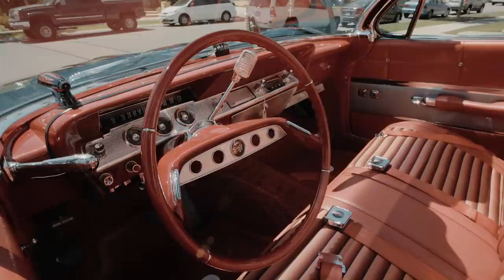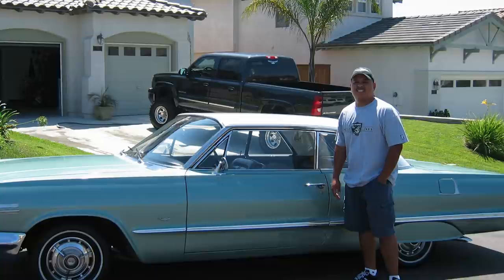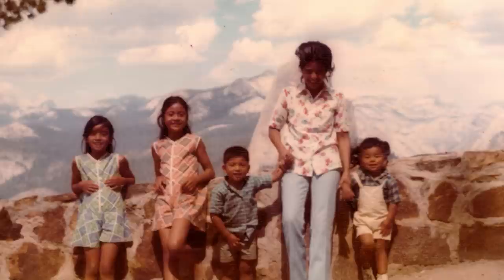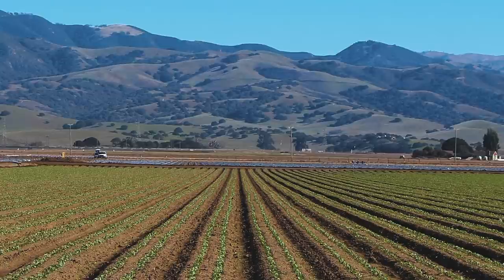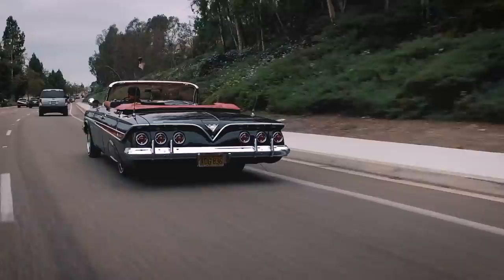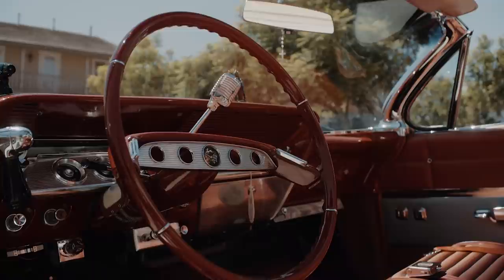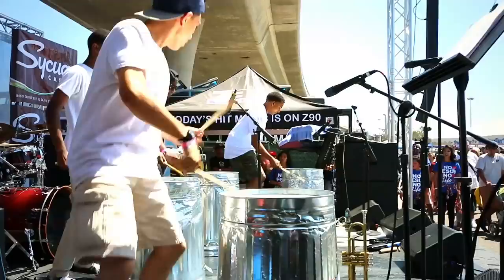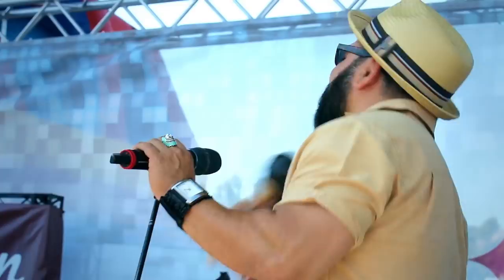Xavier the X-Man & His 1961 Chevrolet Impala - Lowrider Roll Models Ep. 8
From the fields to fame, our latest Roll Model is using his voice and the power of music to bring together a community for a good cause.